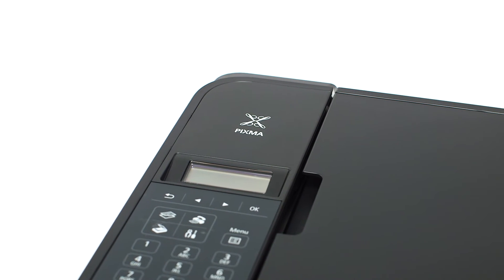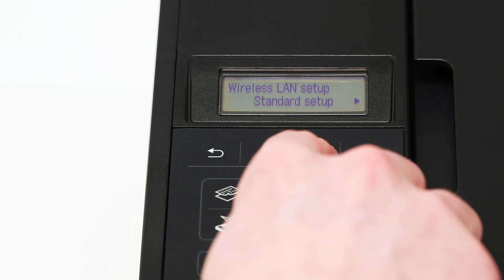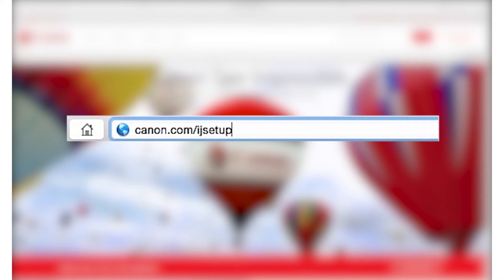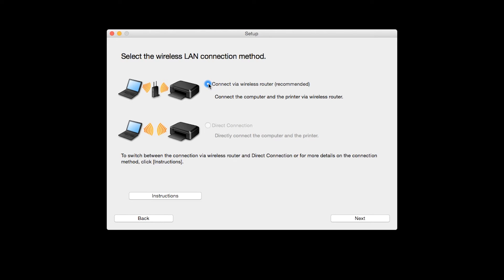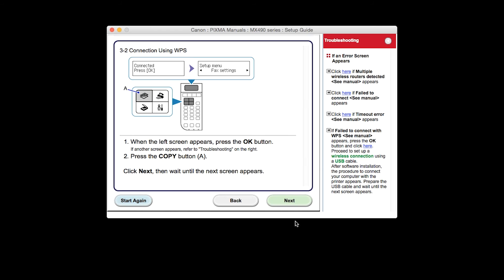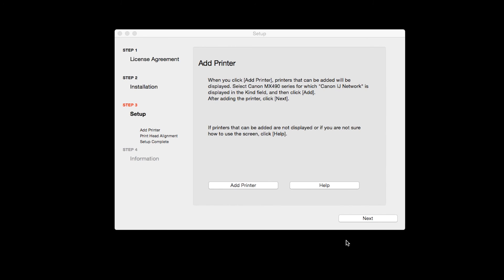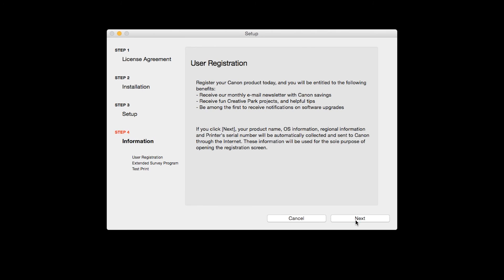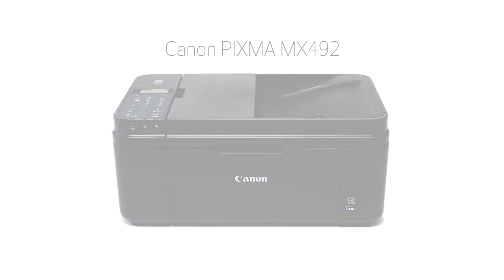Canon PIXMA MX492 - WiFi Protected Setup on a Mac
Effortlessly set up your Canon PIXMA MX492 printer to print on a wireless network with a Mac Computer using a WiFi Protected Setup. Visit the Canon website for more How-To Video tutorials.